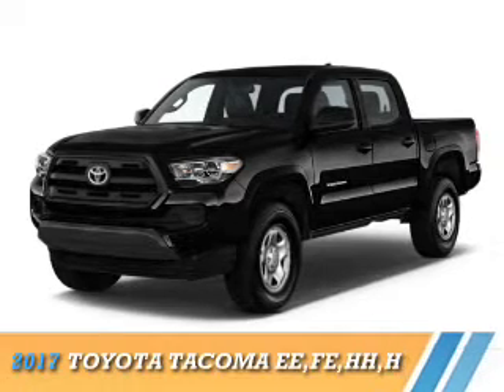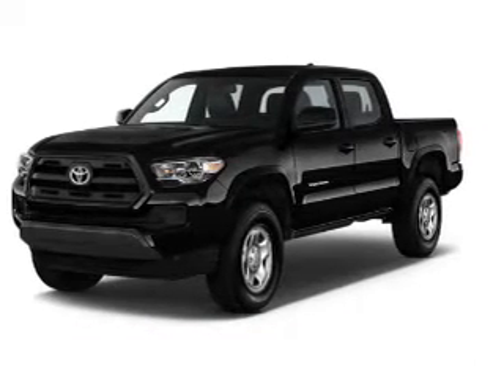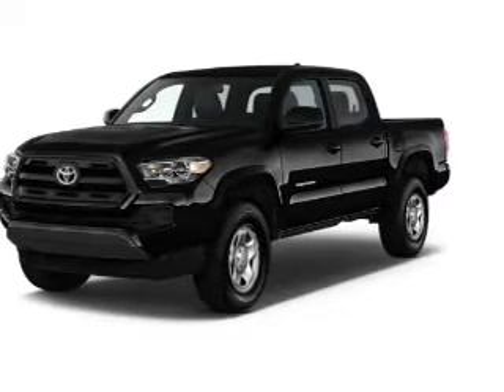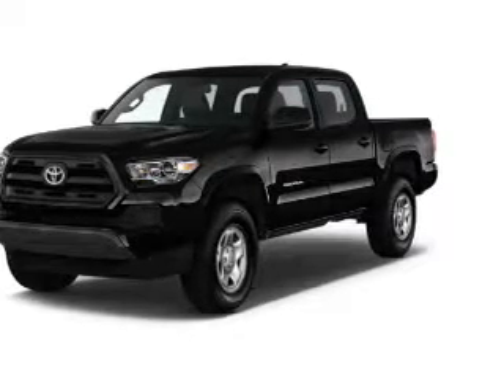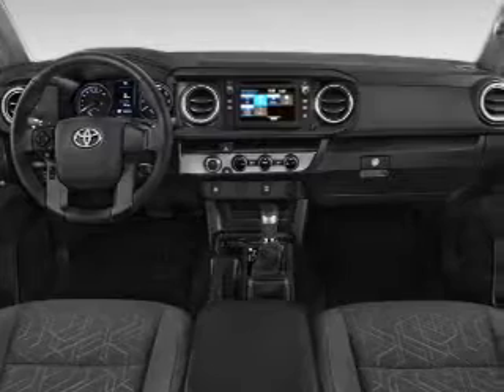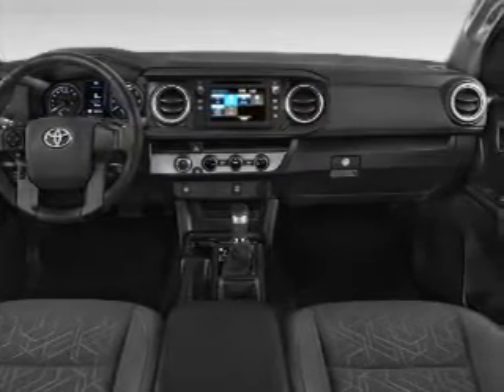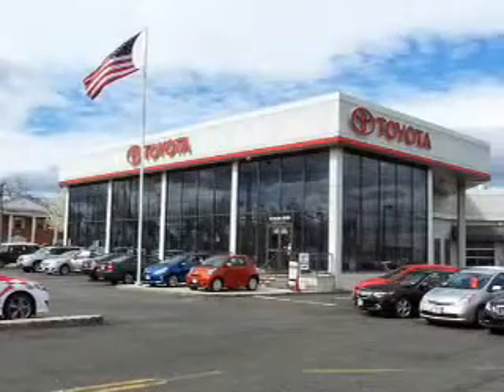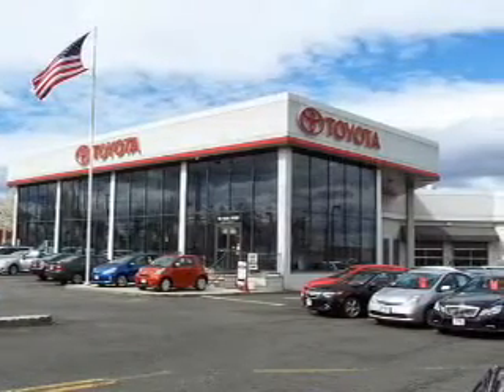2017 Toyota Tacoma R71332 - Englewood Cliffs NJ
Year: 2017
Make: Toyota
Model: Tacoma
Trim: EE,FE,HH,H
Engine: 3.5 liter 6 Cylindercylinder 4WD
Transmission: Automatic
Color:
Mileage: 0
Address:
VIN:5TFCZ5AN7HX083746